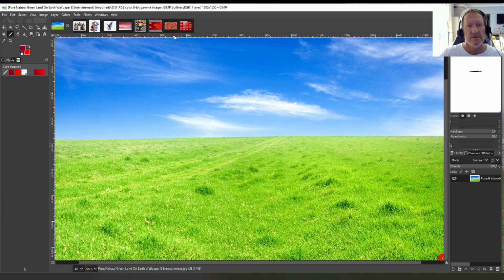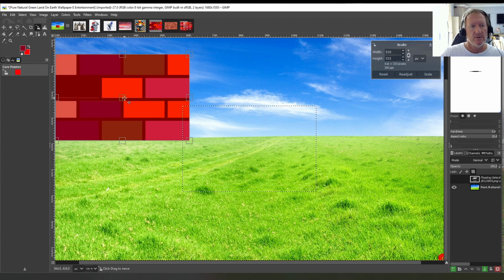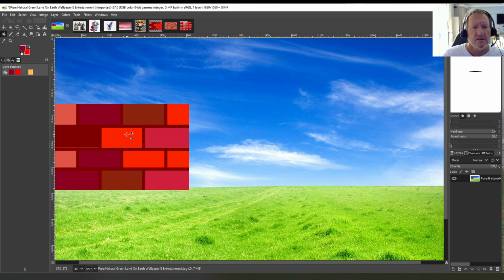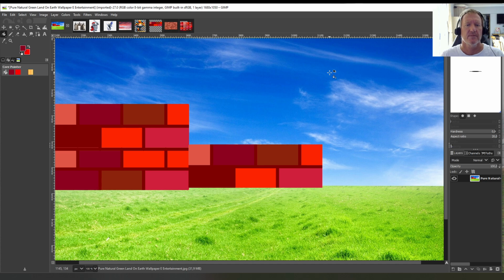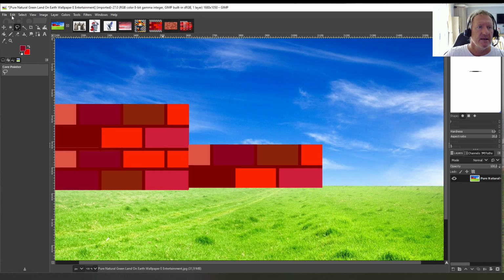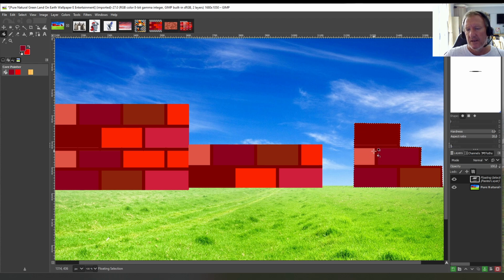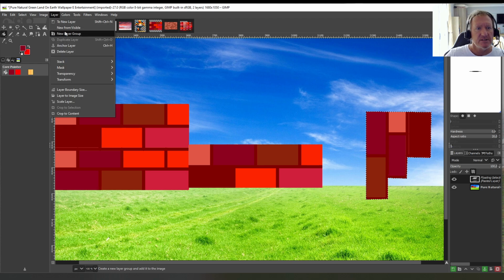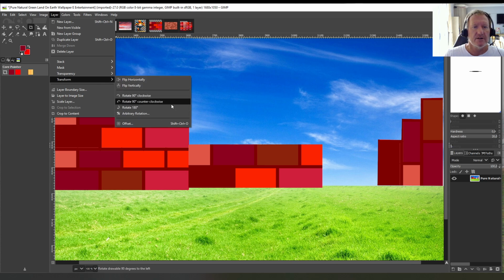Gimp mini tutorial: How to edit pictures, images or photos using basic gimp tools. part 2 of 6.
free select, cropping